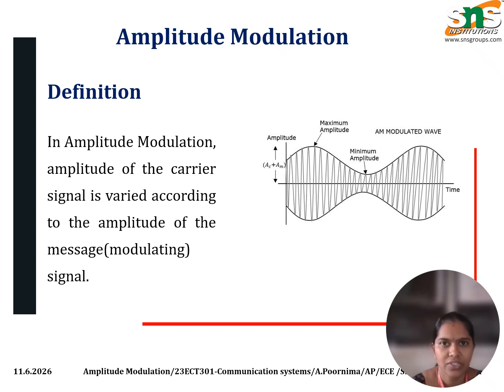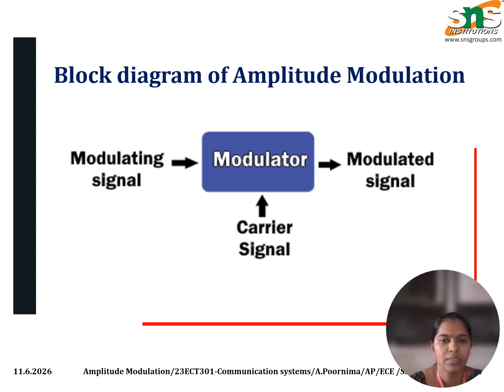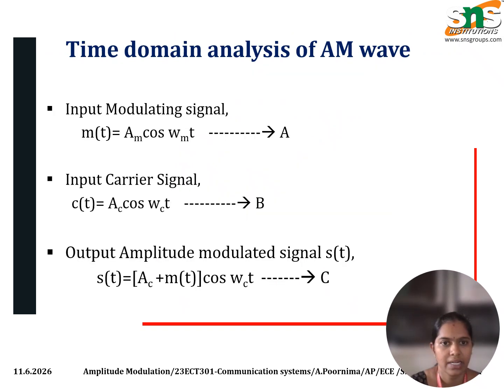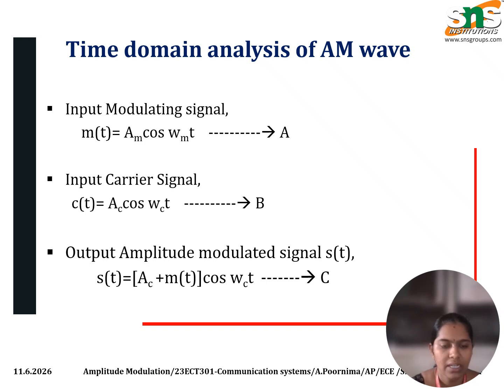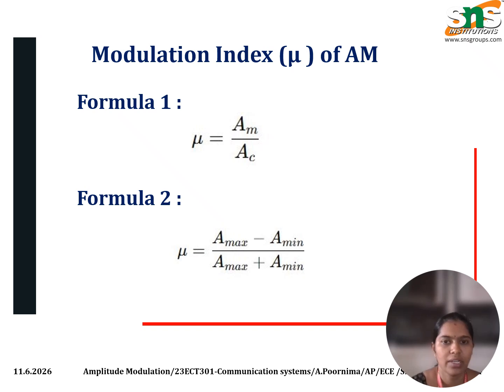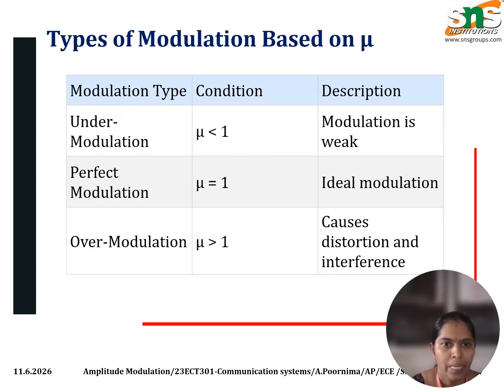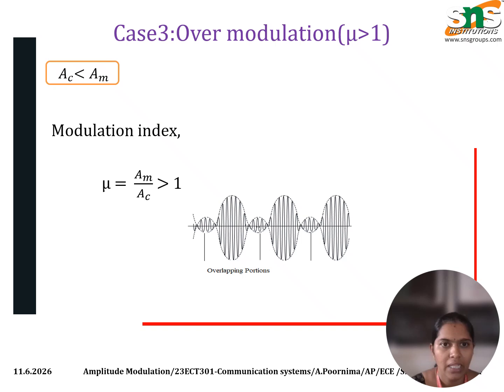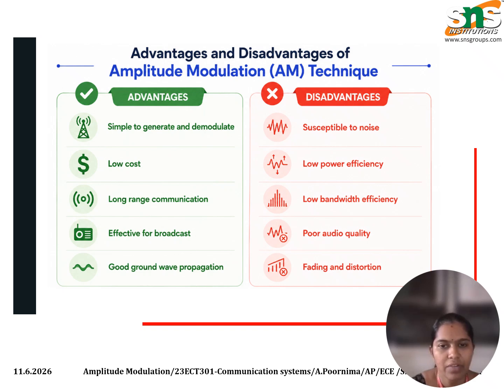Amplitude Modulation | 23ECT301-Communication Systems | SNS Institutions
Amplitude Modulation (AM) is a modulation technique in which the amplitude of a high-frequency carrier wave is varied according to the instantaneous amplitude of the message (information) signal. It is widely used in radio broadcasting and communication systems for transmitting audio and other signals over long distances. AM is simple to generate and demodulate, making it one of the earliest and most important modulation methods.